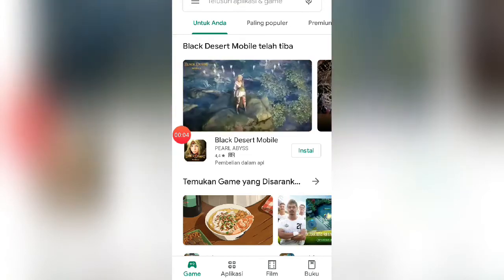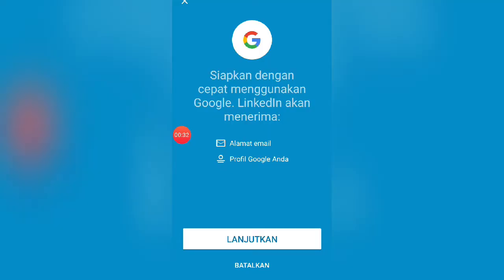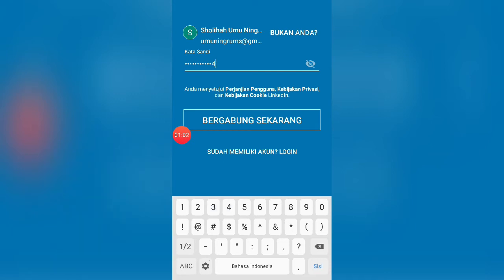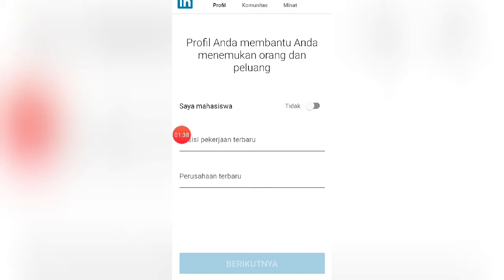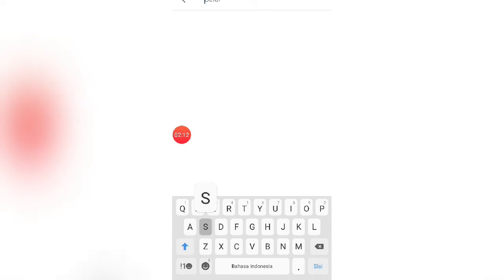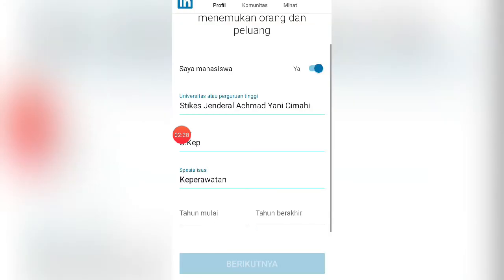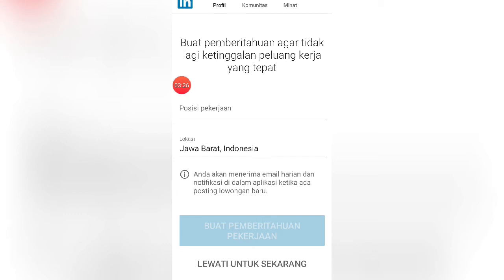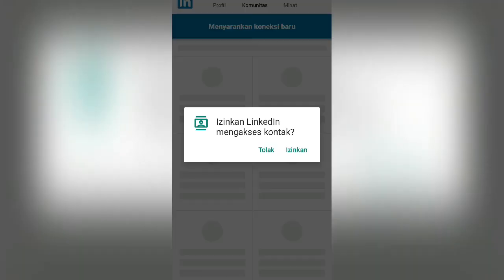Tutorial linked in by sholihah umu ningrum